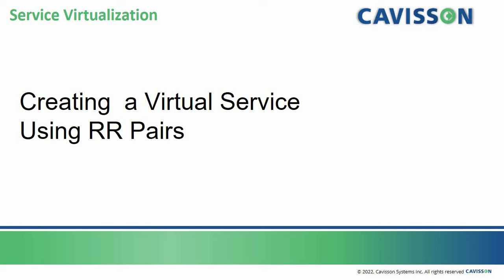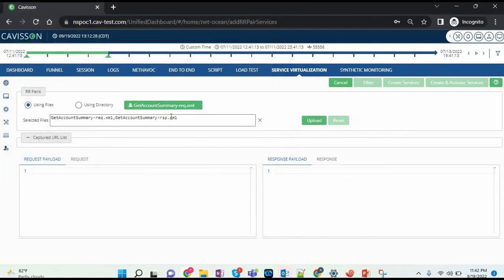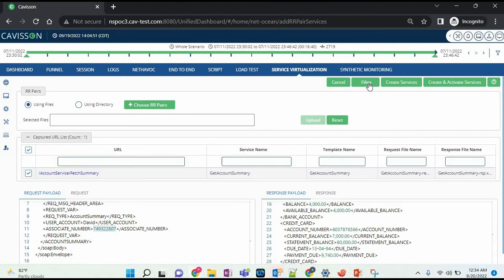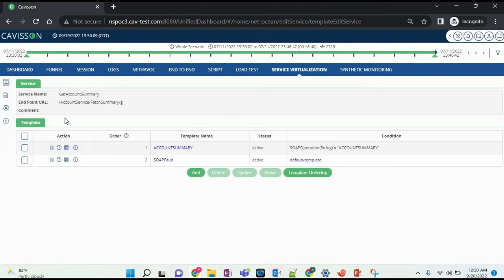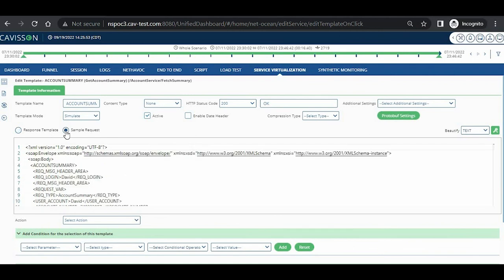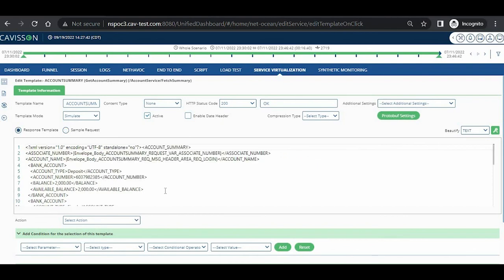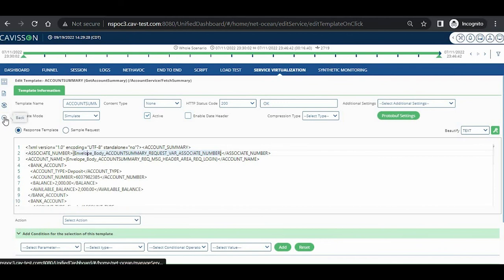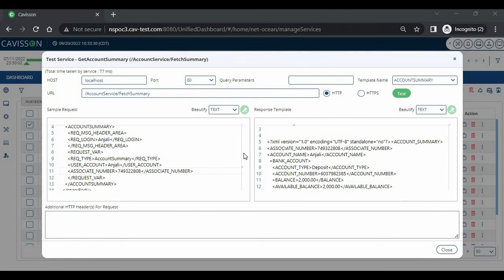Creating a Virtual Service Using RR Pairs- Cavisson Systems Inc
Discover how to create a virtual service using Request Response pairs (RRs). In this Video full workflow allows you to create a virtual service, edit the transactions and start and stop work when you need to in just a few steps in our Cavisson user interface.
Product Owner :- Cavisson System Inc.